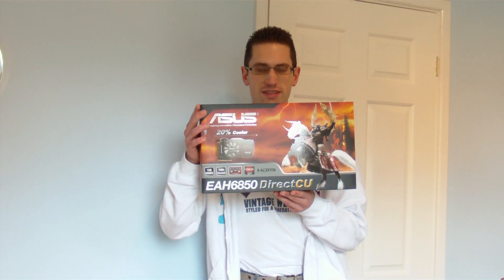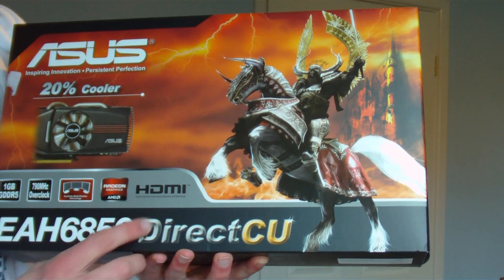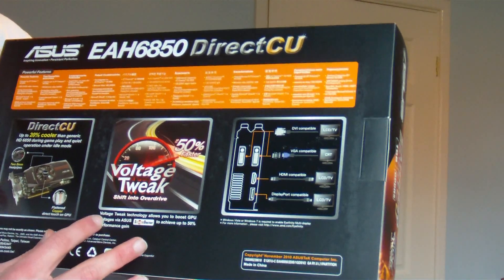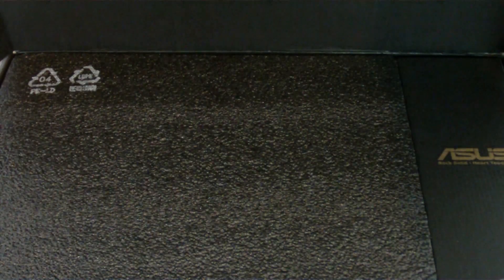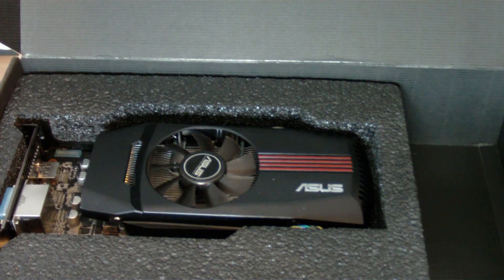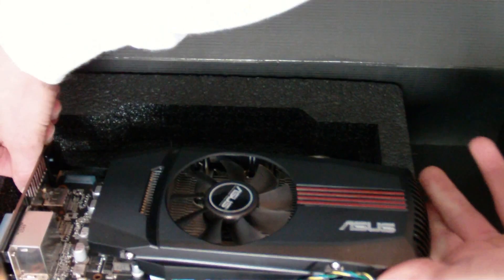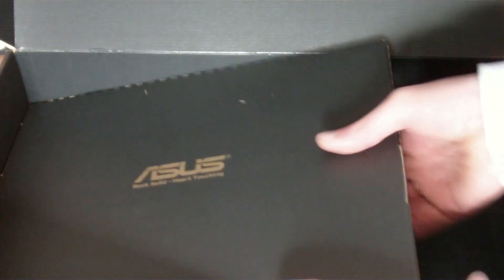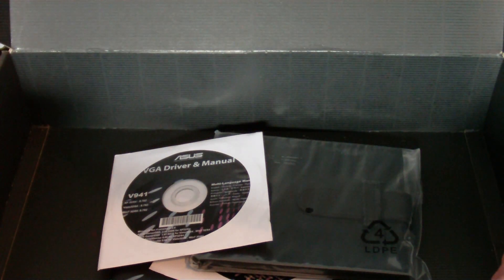Unboxing & Look at ASUS AMD HD6850 Graphics Card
Unboxing of Asus EAH6850 AMD ATI HD 6850 Graphics Card which cost £125 from ebuyer.
A good value for money mid range card with the capability of running in dual Crossfire mode and running up to three monitors

Specifications:
960 Stream Processors
Factory Overclocked at 790MHz for 10MHz higher than clock performance
Boost up to 50%* higher with ASUS exclusive Voltage Tweak (TBC whether  this works in Linux or is only for Windows)
Video Memory: GDDR5 1GB
Engine Clock: 790 MHz
Memory Clock: 4000 MHz (1000 MHz GDDR5)
Outputs: 2x DVI, 1x HDMI v1.4, 1x Display Port
Dimensions: 10.24" x 4.84 " Inches
DirectX 11 Support